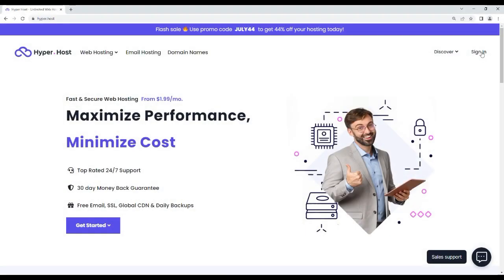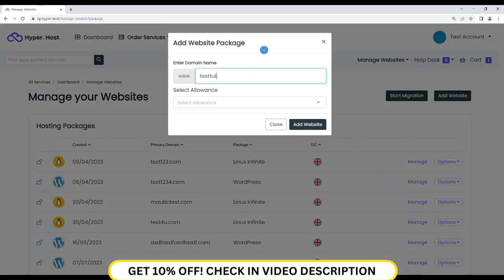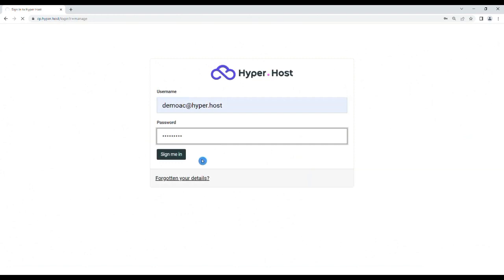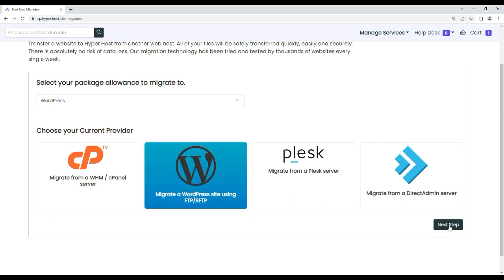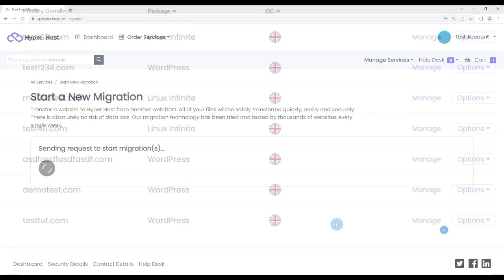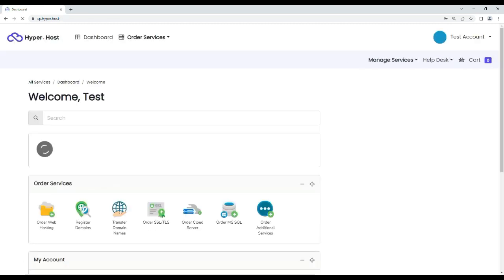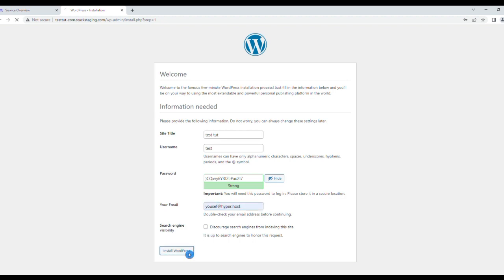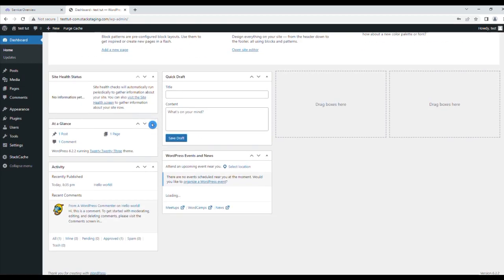HyperHost Review: WordPress Web Hosting Ultra-Fast, Secure & Ready To Scale - Dealify Lifetime Deal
Video Credit: HyperHost